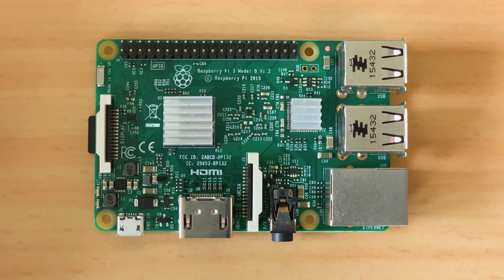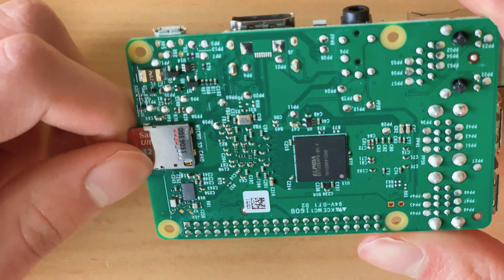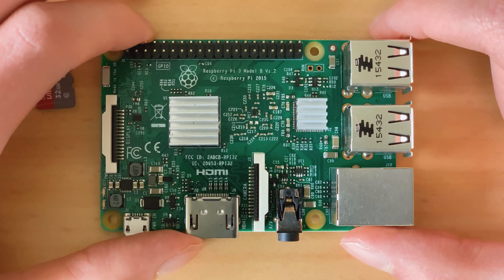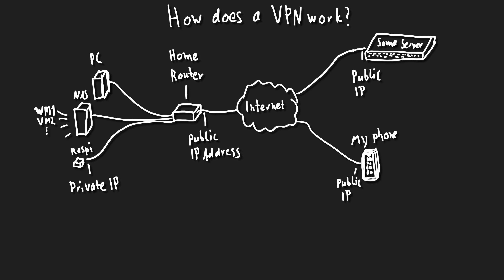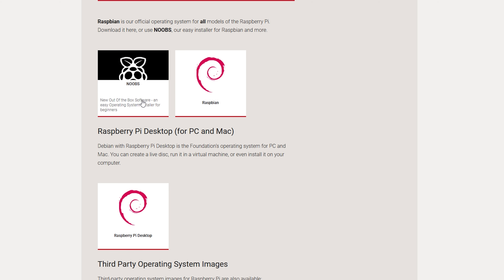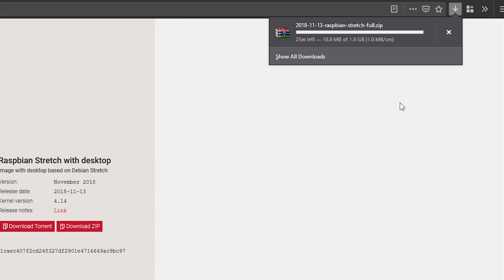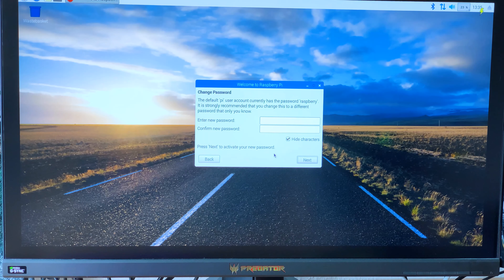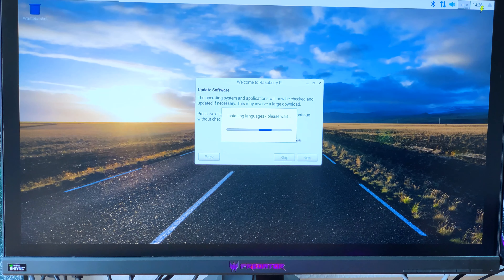DIY VPN server with raspberry pi and openvpn | My Homelab [E04]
In this video, I'm going to show you how I installed an openvpn server on my raspberry pi!
Timestamps for the different parts of the process are further down in the video description.
Timestamps:

Introduction: 0:00
What is a VPN: 2:54
Installing the OS: 10:12
Installing the noip client: 24:27
Installing the openVPN server: 31:33
Installing the openVPN app for iPhone: 38:10
Configuring the port forwarding: 41:22
Testing the connection and troubleshooting: 43:42

My let's play channel: gaming.thetxt.club

My Twitter account for behind the scenes stuff: twitter.thetxt.club

Add me on Discord: TxT#0001